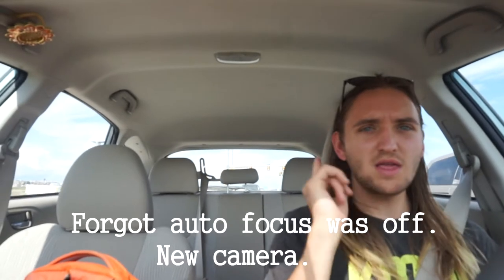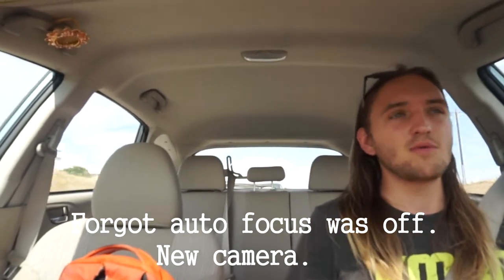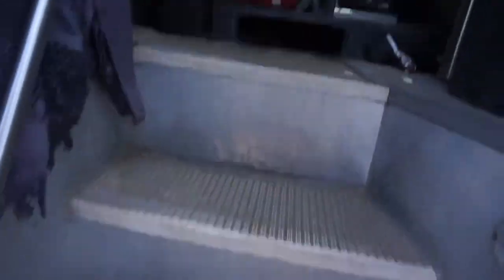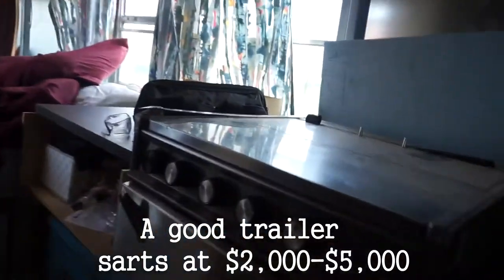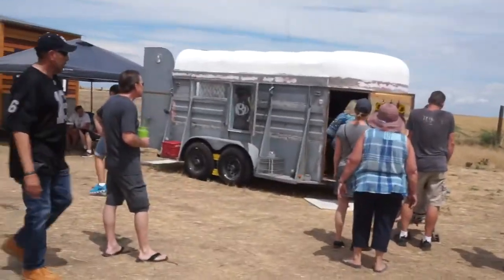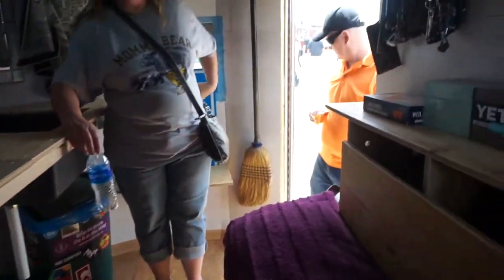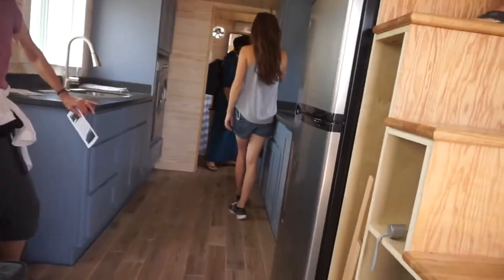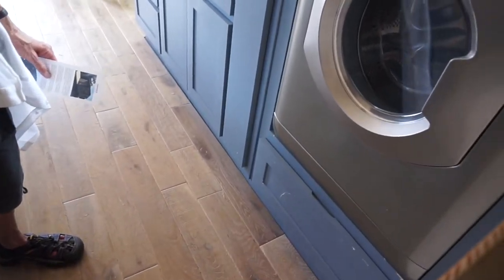Colorado's First Tiny House Festival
Little houses, trailers, buses! Yay small things!